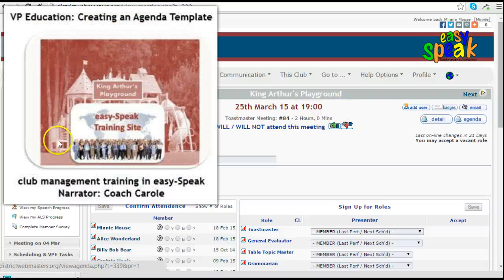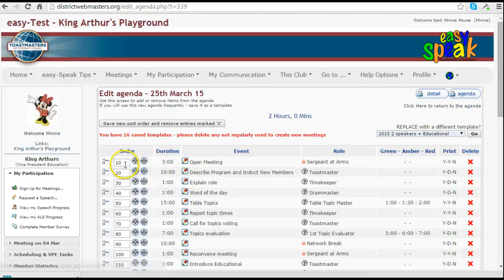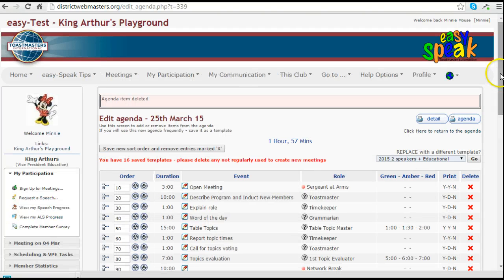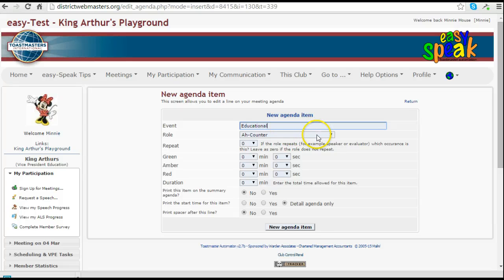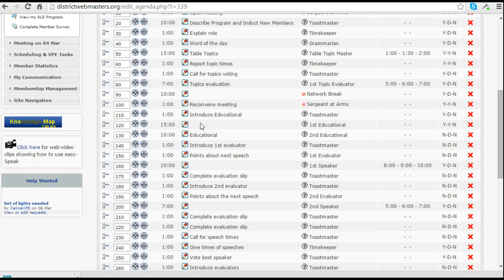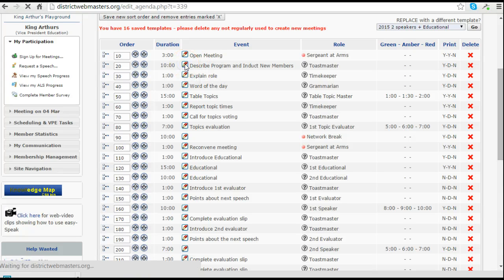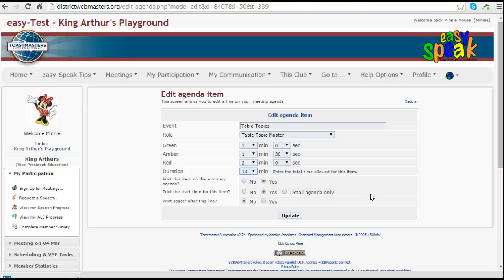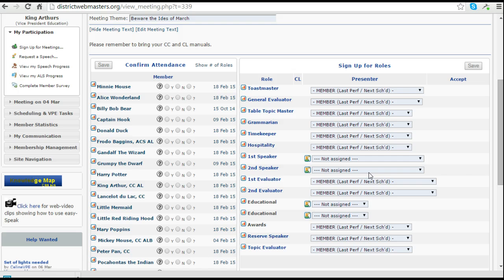VPE Creating Agenda Templates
Minnie creates a new template from an existing one